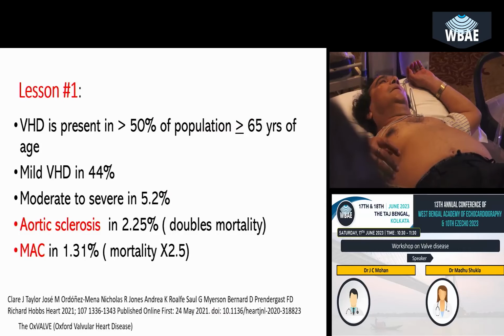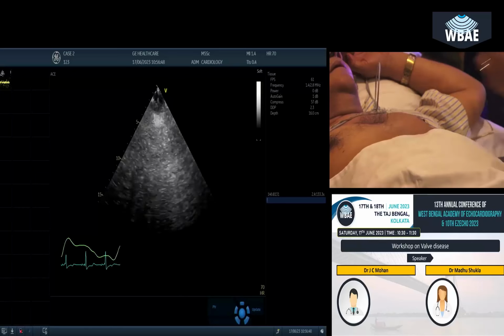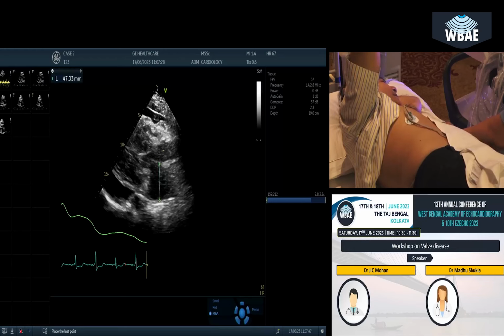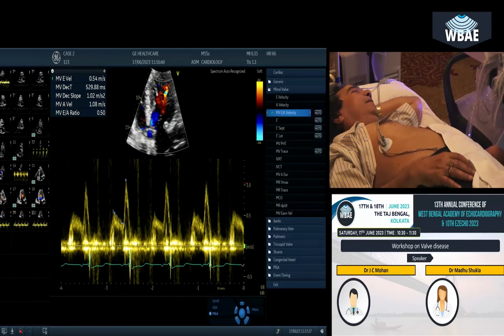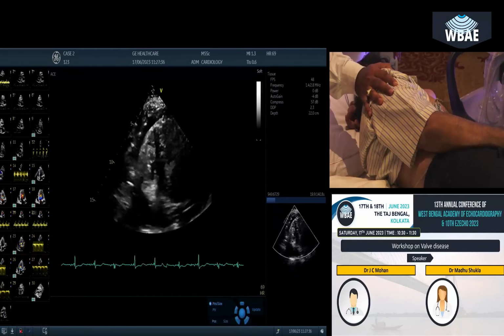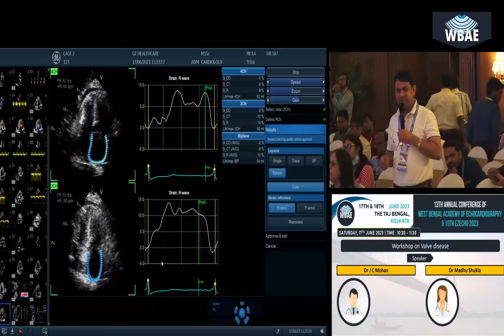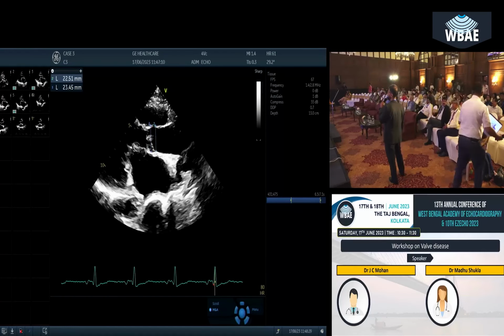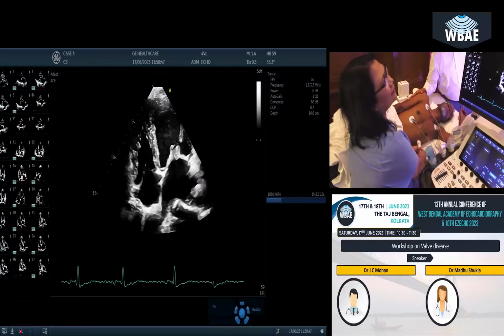Session 2 - Day 1